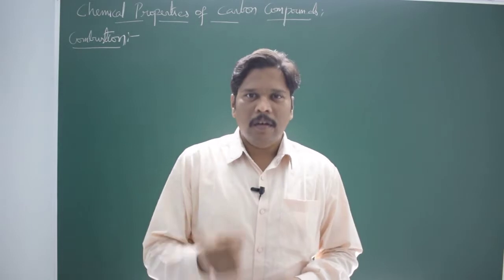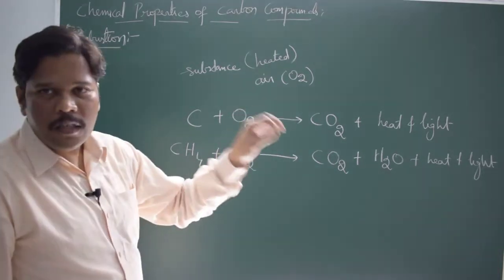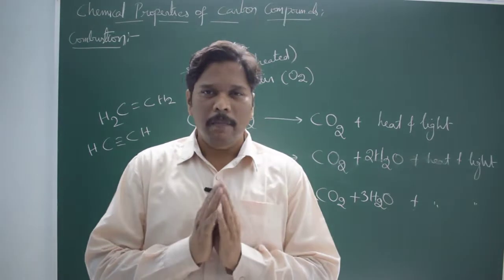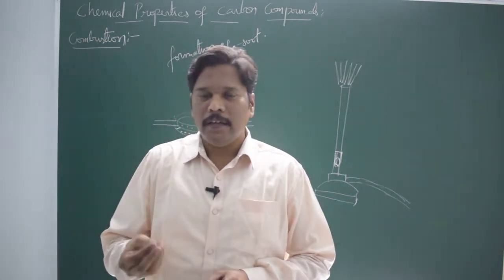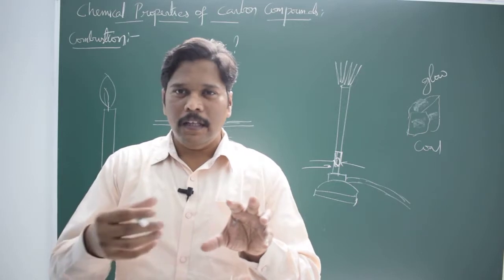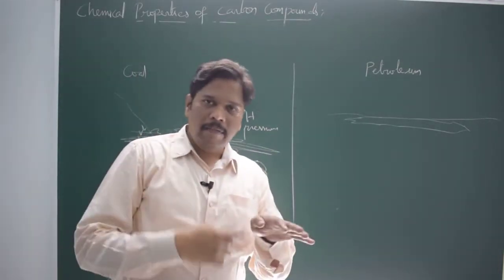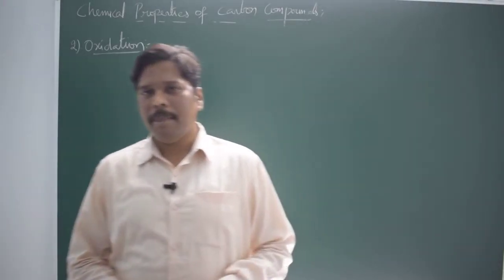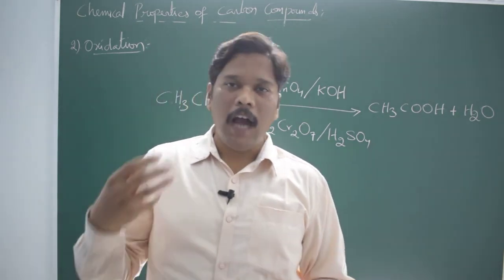CBSE CLASS 10 SCIENCE CHAPTER 4 CHEMICAL PROPERTIES OF CARBON COMPOUNDS PART - 1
CHEMICAL PROPERTIES OF CARBON COMPOUNDS, COMBUSTION REACTION, REASON FOR SOOTY FLAME, REASON FOR SUBSTANCES BURNING WITH FLAME, STORY BEHIND THE COAL AND PETROLEUM, OXIDATION REACTION